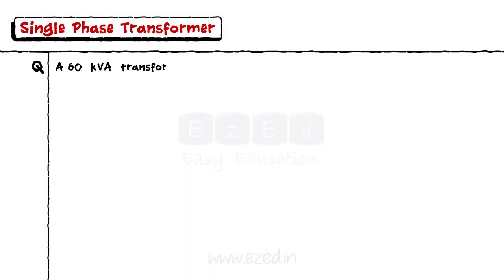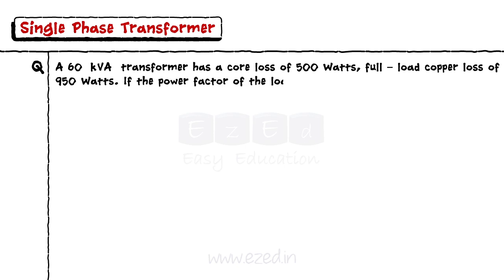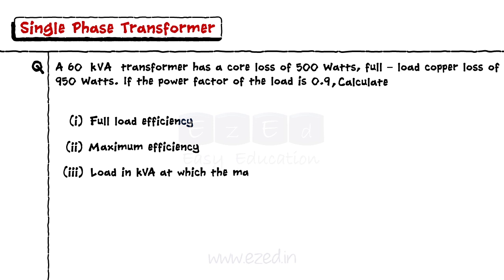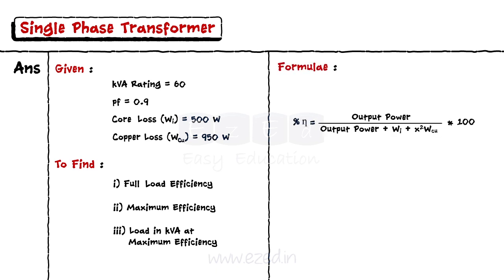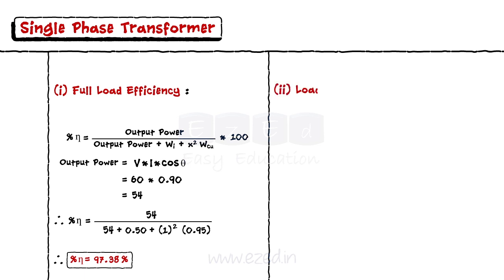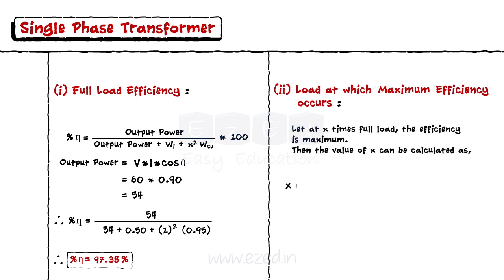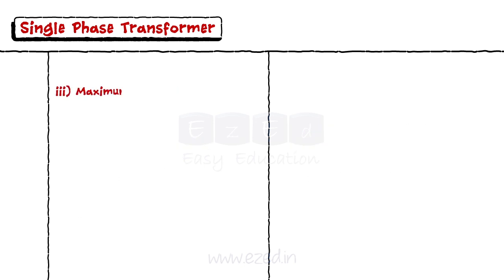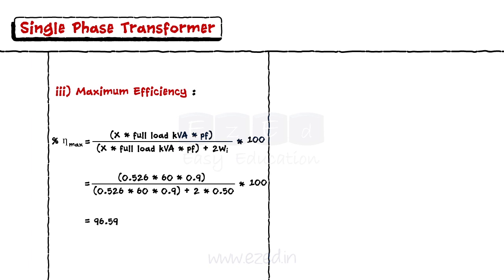Single Phase Transformer - Full Load & Max Load Efficiency Solved Problem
This EZEd video explains how to find the
1) Full Load Efficiency
2) Maximum Efficiency
3) Load in kVA at which the maximum efficiency occurs